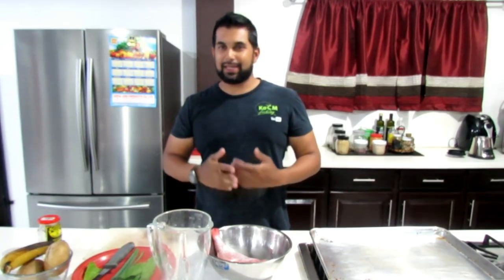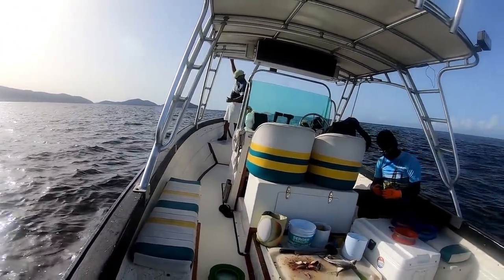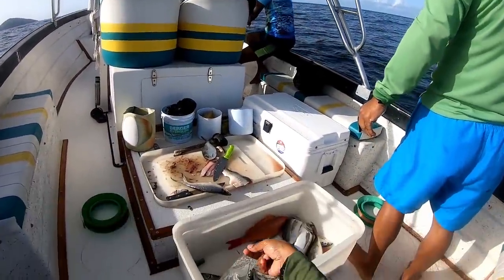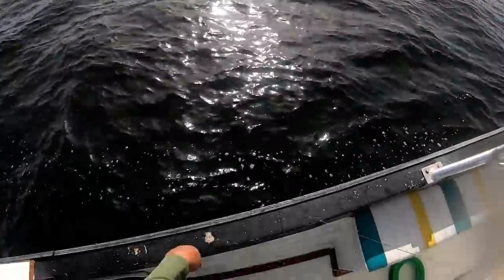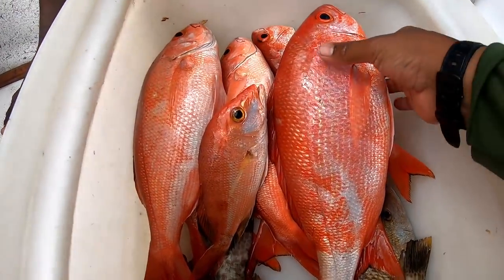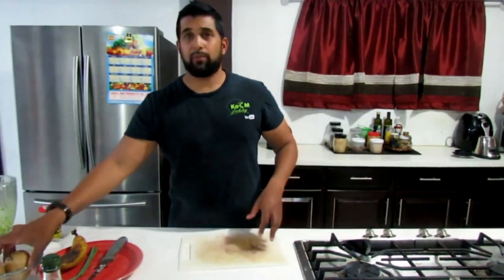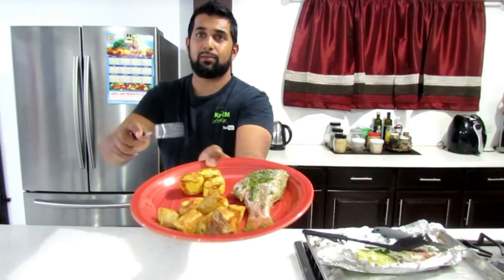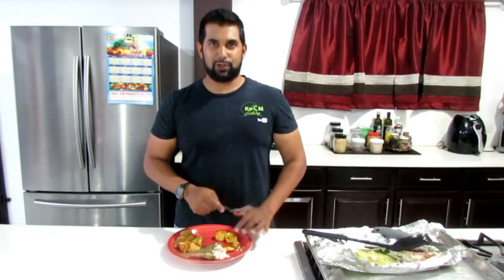HAND LINE REEF FISHING AT 300 FEET DEEP - CATCH & COOK - Down The Islands, Trinidad -Caribbean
This was a trip I made some time back with Mr. Keith, his brother Victor & son Ryan. Somehow I never posted it!

It was a pretty good morning of fishing, all be it a short session, as the tide changed and the current got very strong very quickly. We still managed to catch some nice vermilion snappers and ling ling groupers.

With such good quality eating fish, I had to go home and cook one for dinner. Ended up baking one of the snappers in only fresh green seasoning with salt and black pepper. It came out great. To top it off, I also made some potatoes and "fried" plantain.

Hope you guys enjoyed watching! Please share with anyone you think might enjoy it! Fish On!